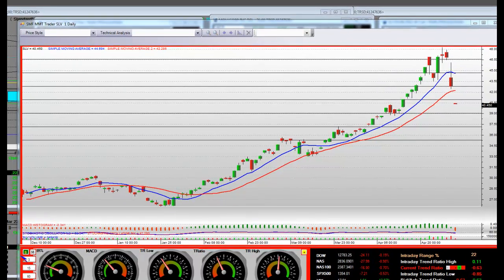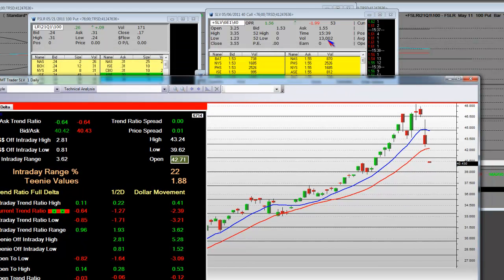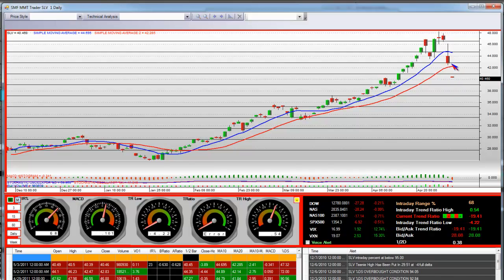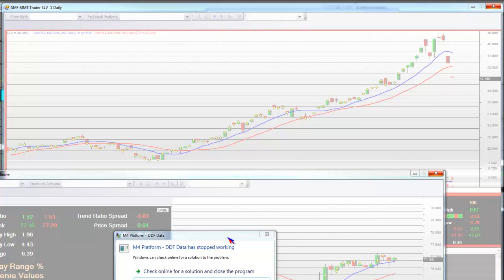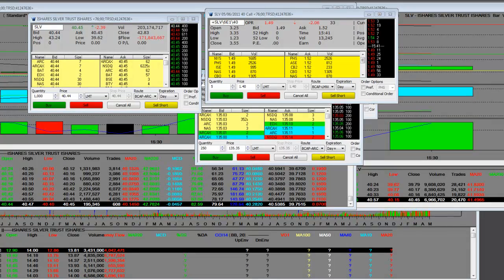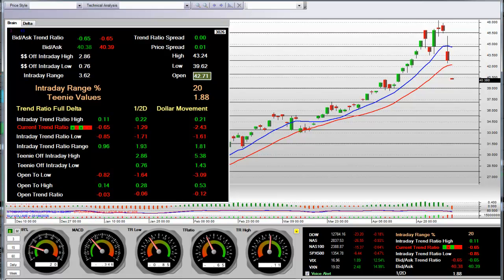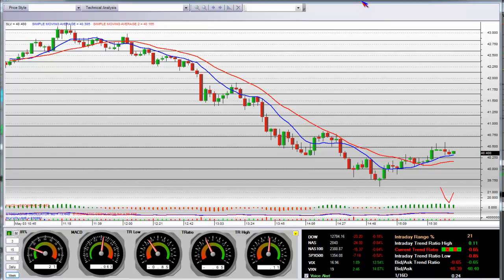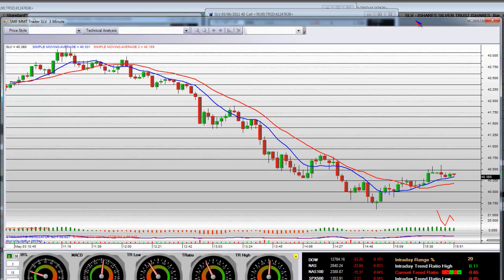Silver Trading Video SLV Silver ETF Huge Selling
Silver Trading Video SLV Silver ETF Huge Selling. The US Dollar headed lower via the 3x Bull ETF (UUP) while the correction in silver continued as the (SLV) traded below $40 a share. Last week we saw huge buying and massive price increases in "silver prices"

Video on: Video on: silver "silver coins" "silver prices" "silver price" "silver bullion" "silver bars" "silver investments" "buying silver"

"trading silver" "silver index" "silver etf" "silver outlook" "silver futures trading" "silver options trading" "silver stocks" "silver options prices" "silver market" "silver chart" "inflation us" "inflation silver" "silver and gold prices" "silver correction" "silver

analysis" "silver trading" "silver chart analysis may 2011" "lower silver prices" "silver buying" "silver investing" "silver investing 2011" "slv correction" "silver investment" "silver trends"